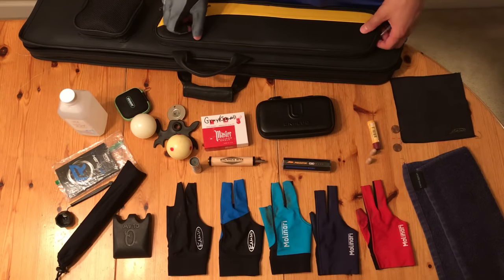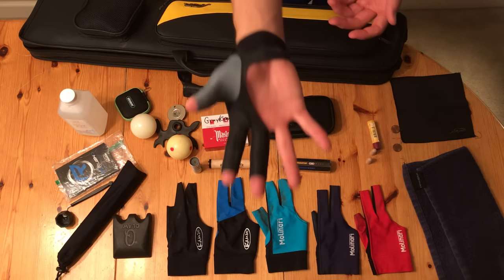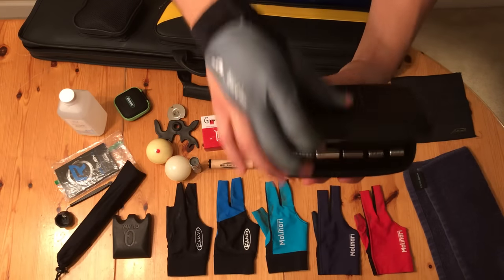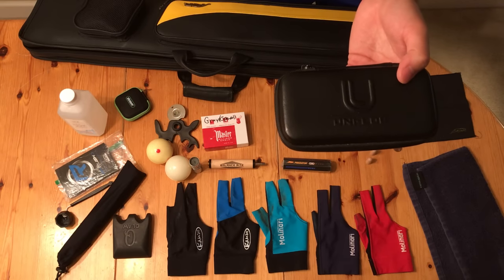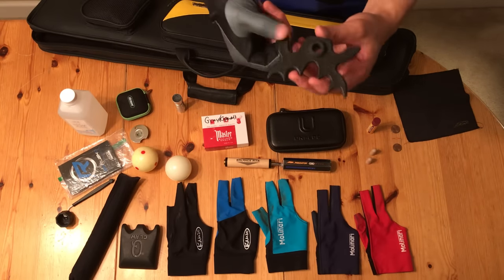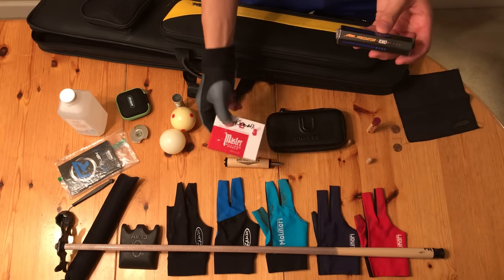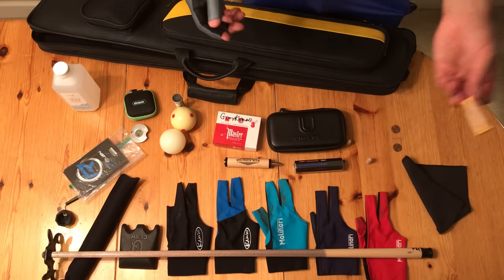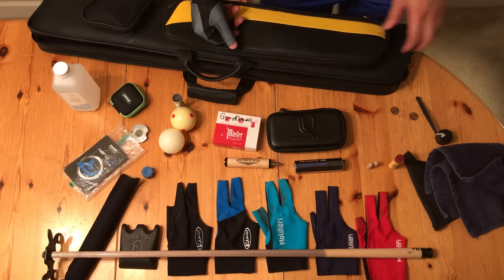Which pool accessories are worth the money?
A video talking about the billiards accessories that I have used and which ones I think are worth buying. Includes info on different brands of pool gloves, tip tools, Balance Rite, Uni-Loc Weightbolt Kit, cue balls, and even different brands of chalk.